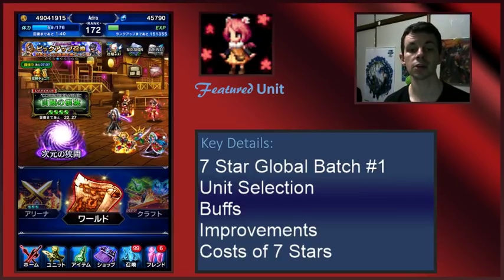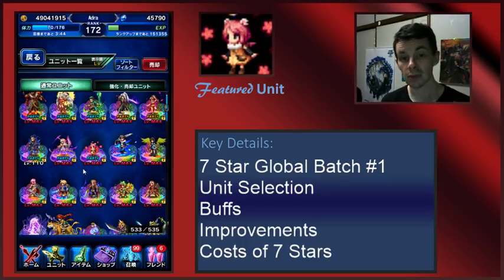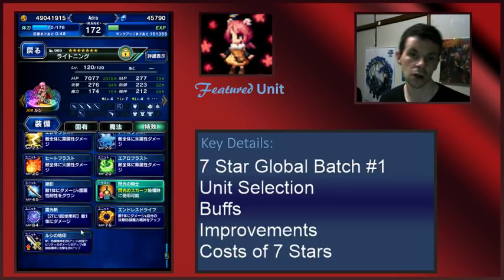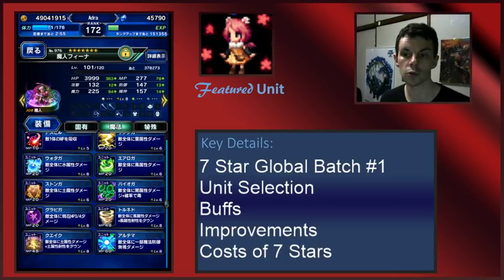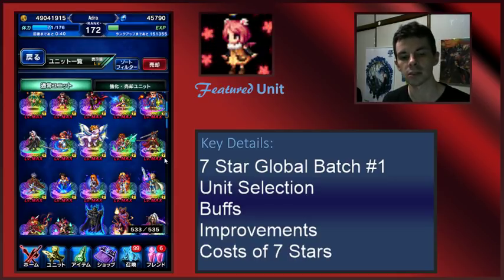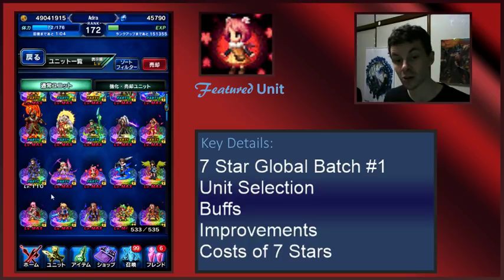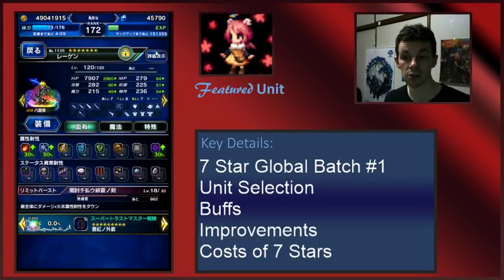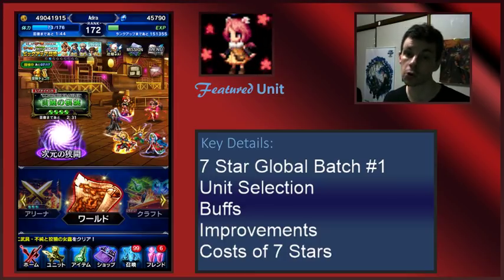Global FFBE 7 Star Batch #1 Advice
From a long term JP player.